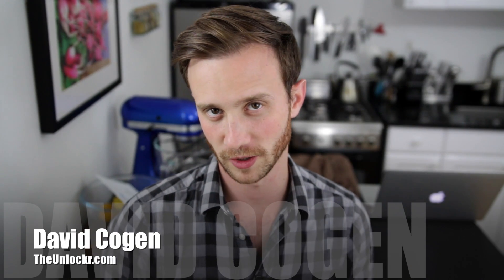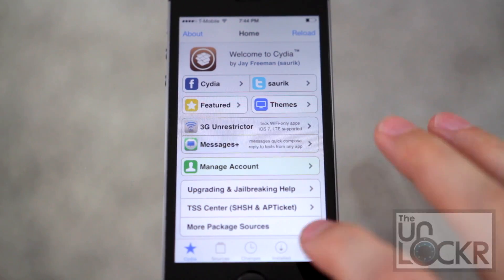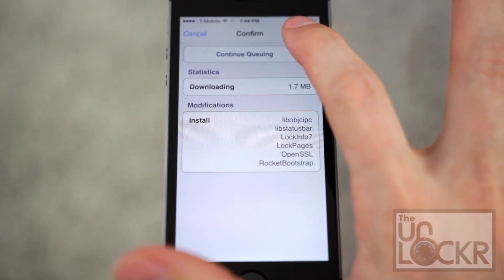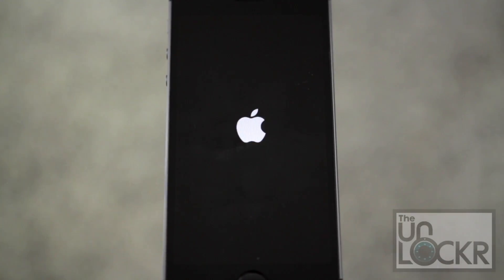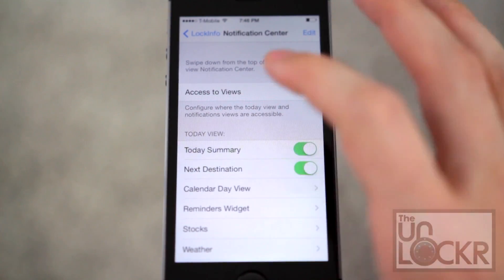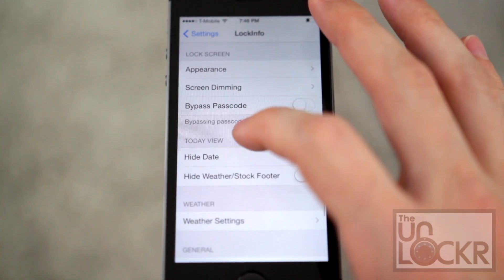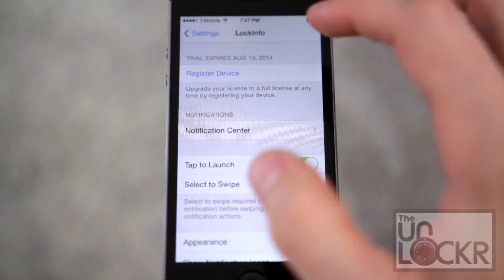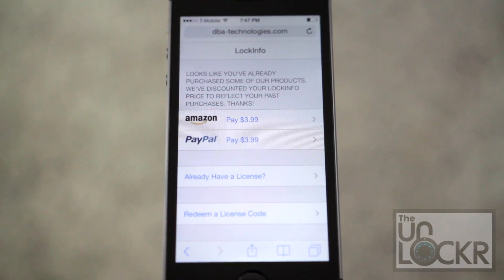How to Bring Useful Information to the Lockscreen in iOS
The lockscreen in iOS 7 isn't the most useful if we're honest. Thanks to jailbreaking developers though there are a few good options for replacing said boring lockscreen with something with a bit more usefulness. One of the best ones out there happens to be named LockInfo7. This tweak, costing $X from the Cydia store, allows you to bring all sorts of info including emails, messages, weather, calendar events, and more. You can even try it out for 30 days free.

Here's how to install it and set it up.